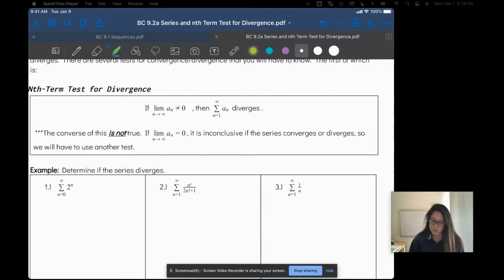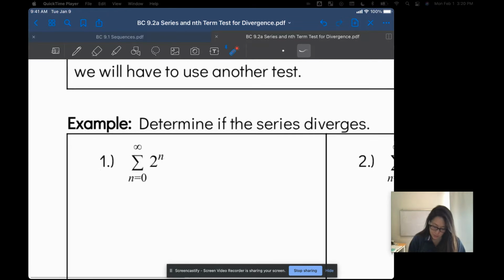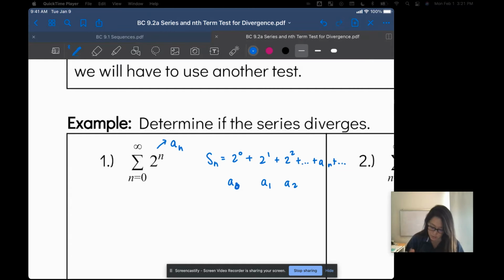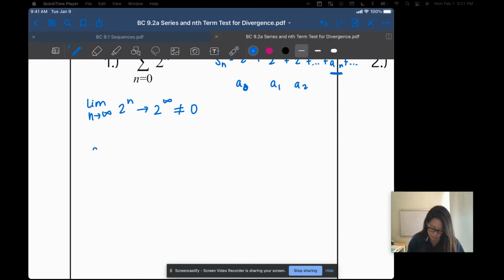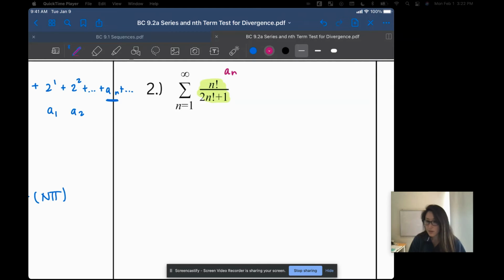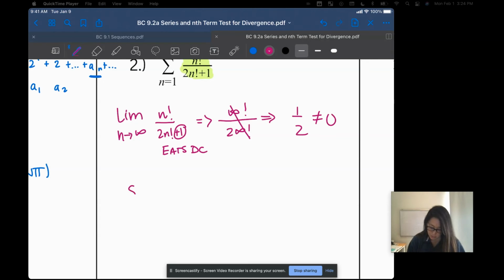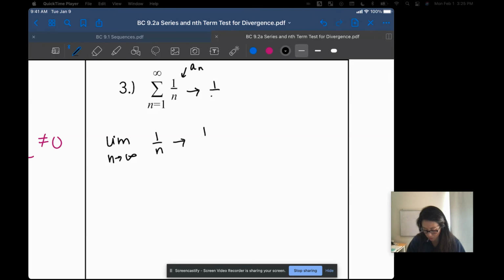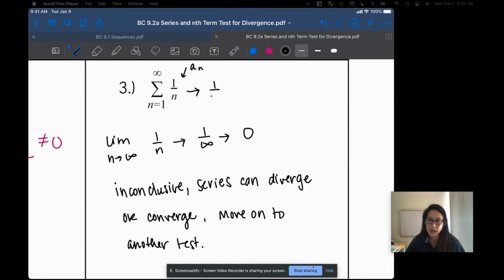BC 9.2a (2): Nth Term Test